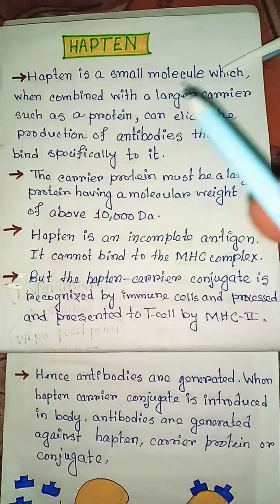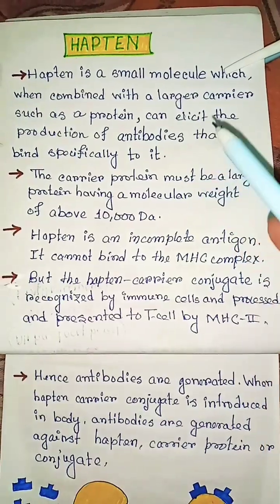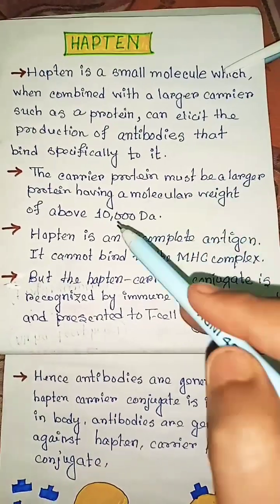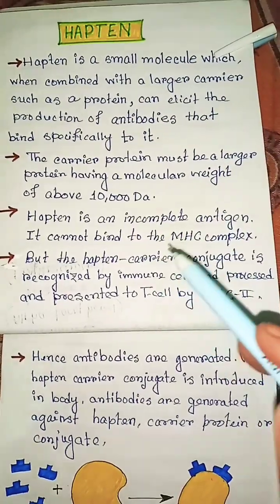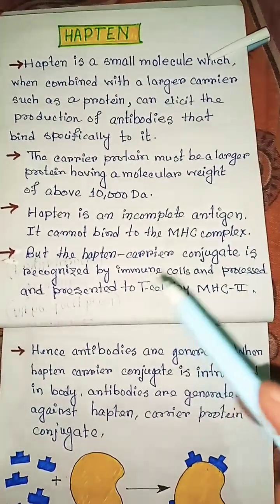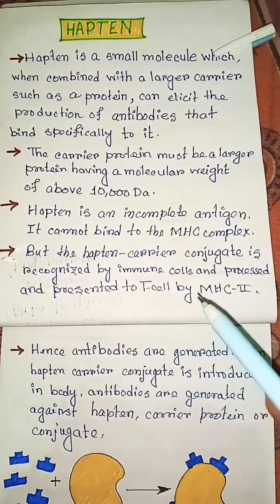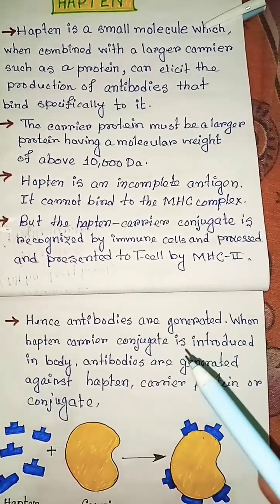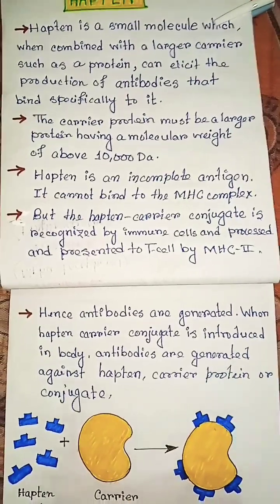Hapten in immunology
haptens in immunology notes
haptens in immunology
difference between antigen and hapten
hapten antigen